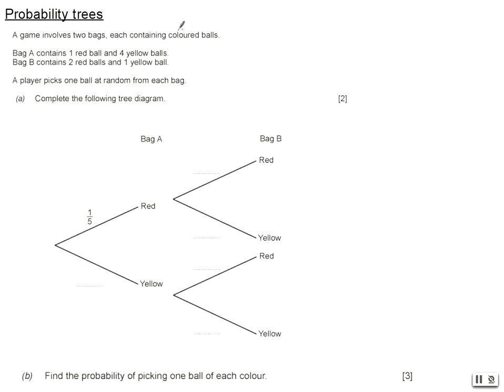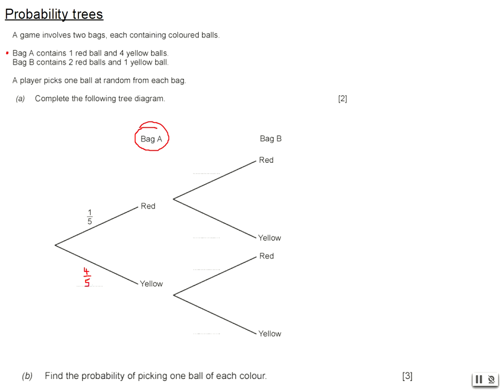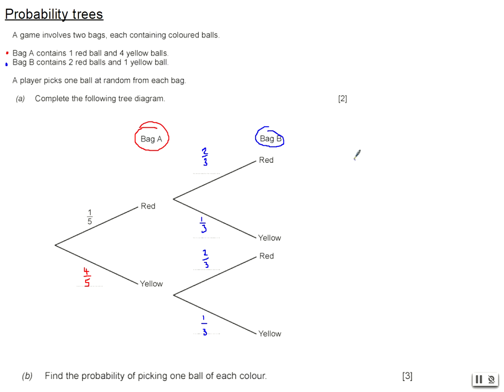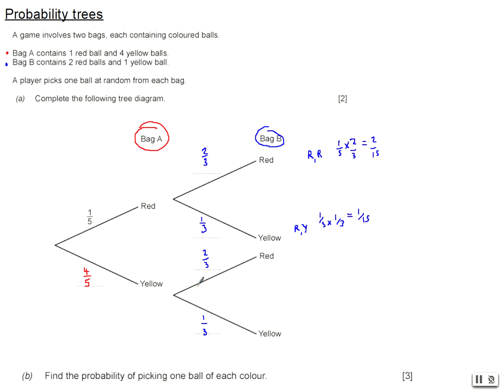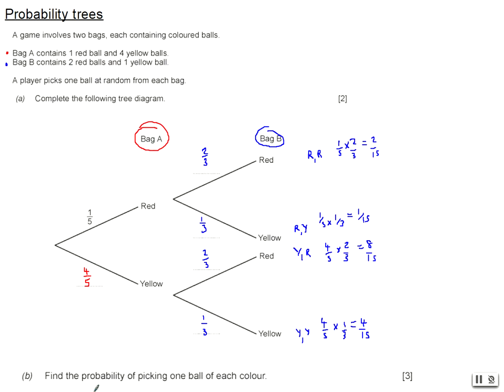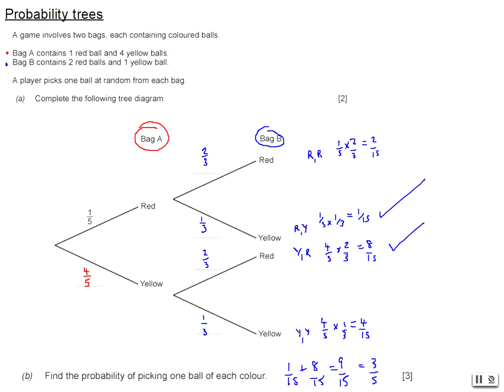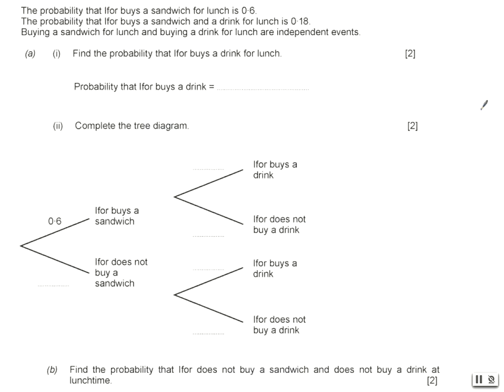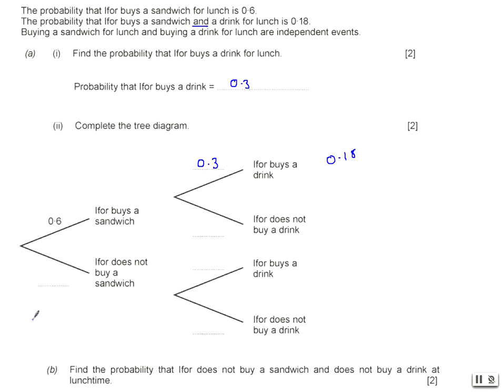Probabilty tree diagrams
WJEC GCSE questions on the topic of probabiulity trees.